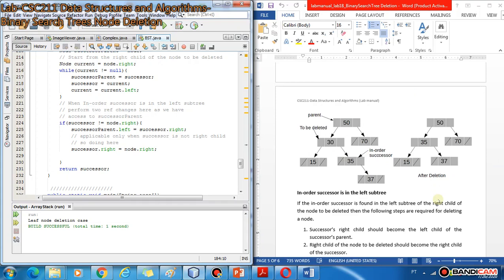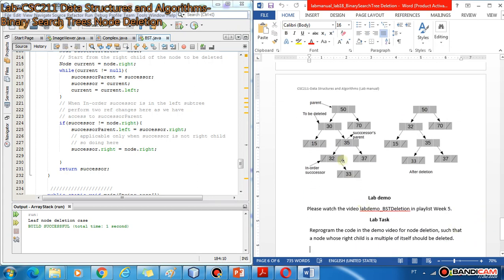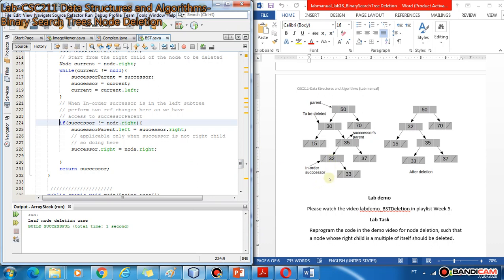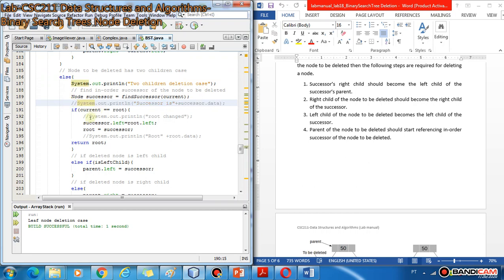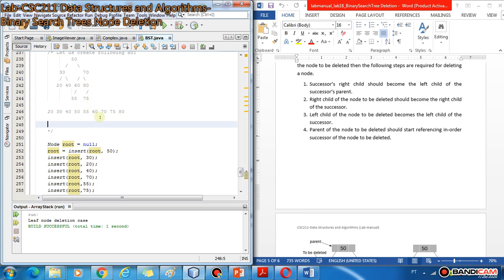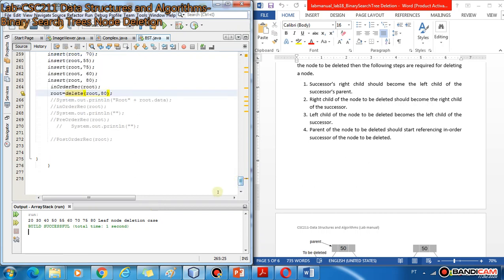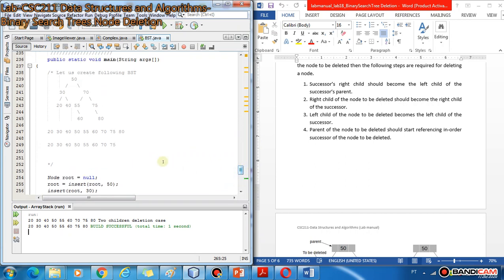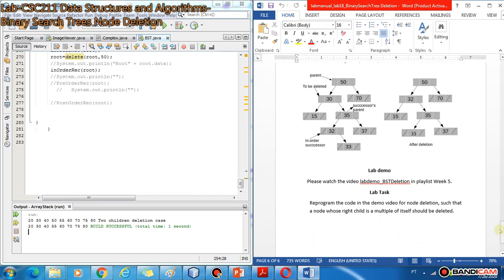Labdemo BSTNode Deletion Part 2of2